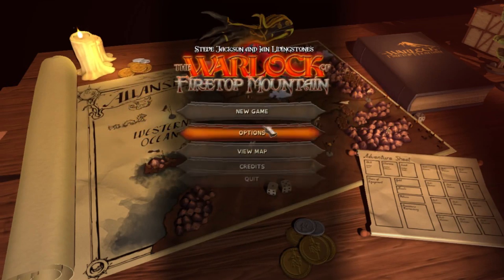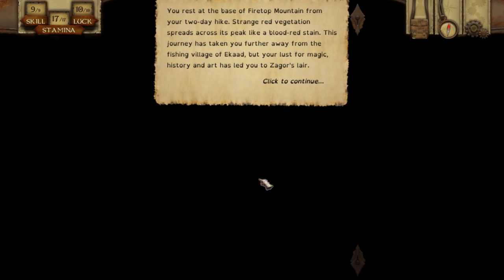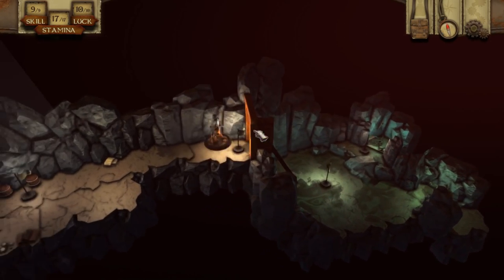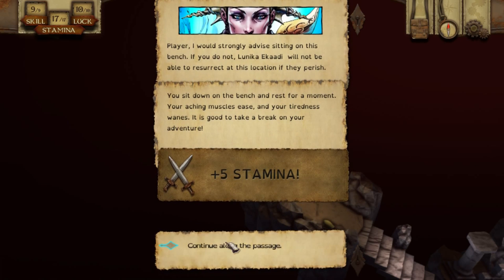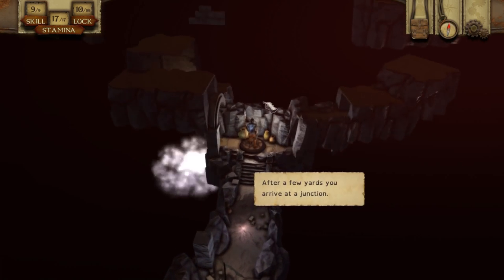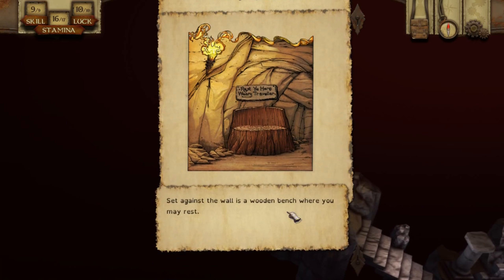Game-Wisdom Plays the Warlock of Firetop Mountain (Part 1)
For this additional play of Warlock of Firetop Mountain, I tried out another character to make my way into the mountain. Bad luck and death traps were all over. Getting further than I did before, the next part shows off some of the later situations.

for posts and podcasts on all things Game Industry related.